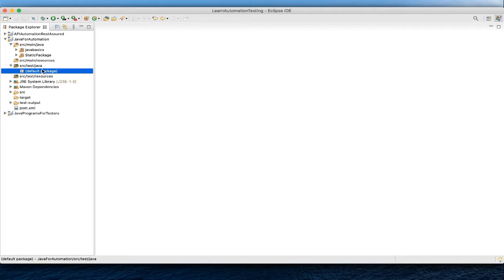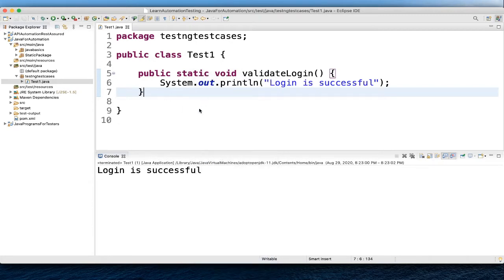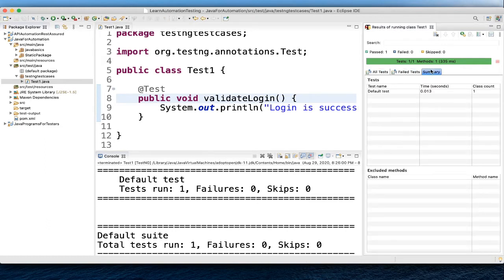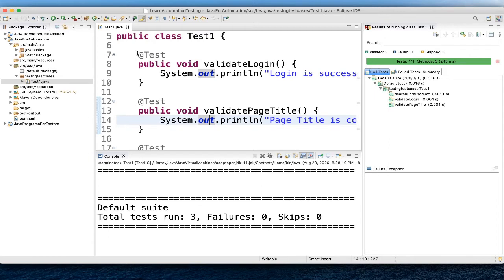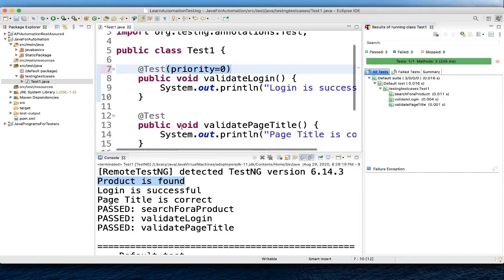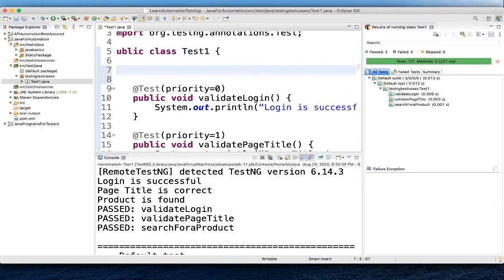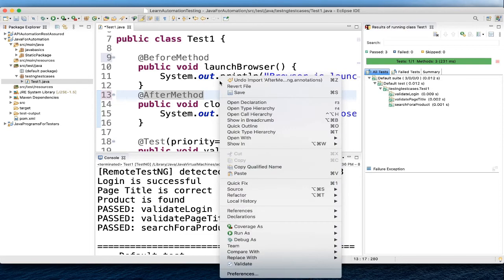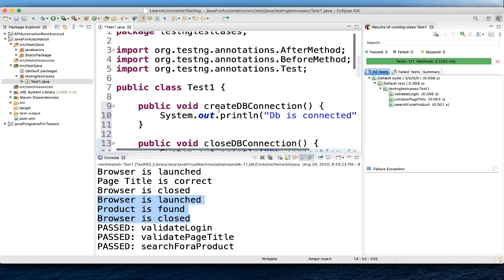02 - Write first test case using TestNG Annotations.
1. What is a TestNG Annotations?
2. What is @Test , @BeforeMethod, @AfterMethod, @BeforeTest, @AfterTest
3. How TestNG executes test cases in a specific order ?
4. TestNG Annotations - Parameter - Priority